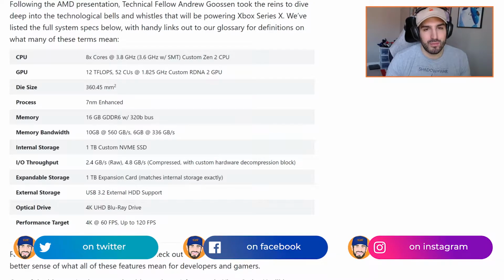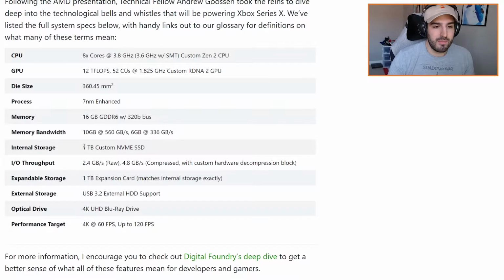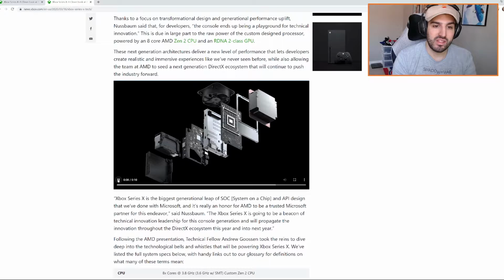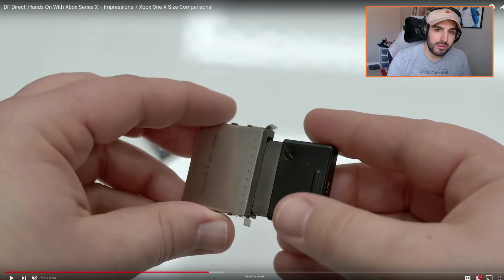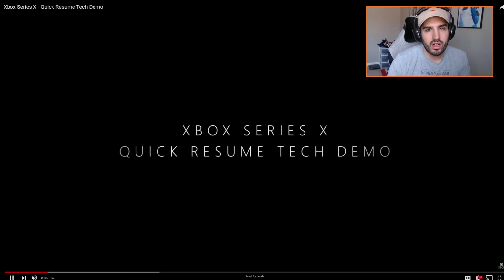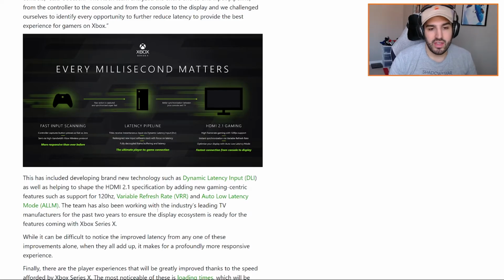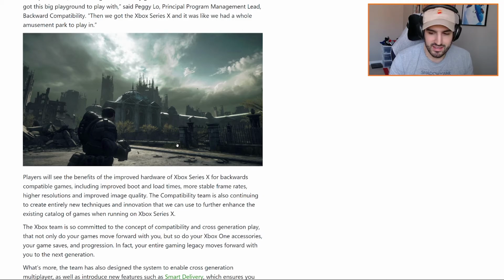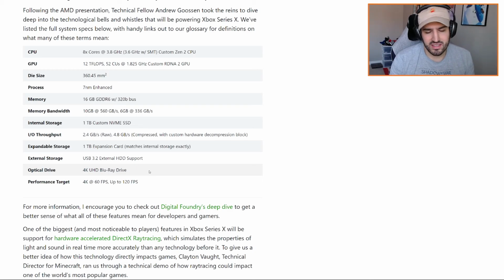Xbox Series X Specs Full Reveal + MORE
The specs for the Xbox Series X have been fully revealed!